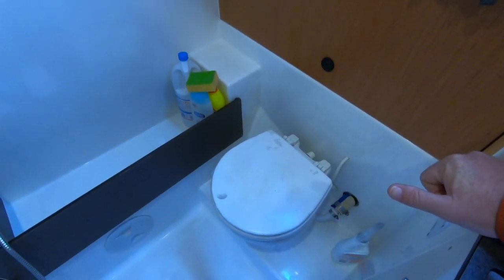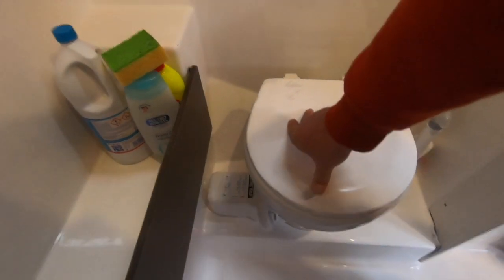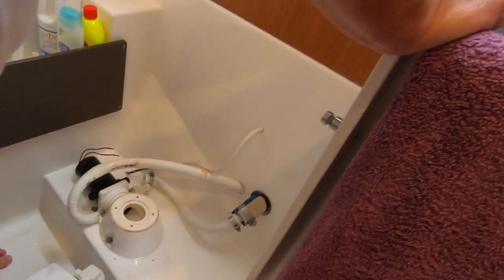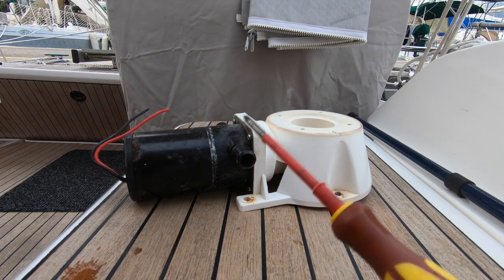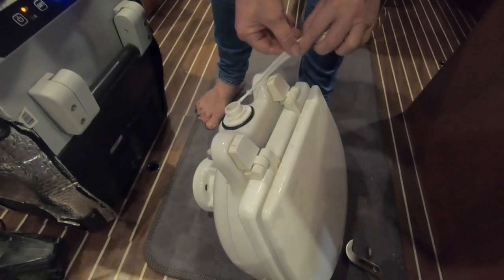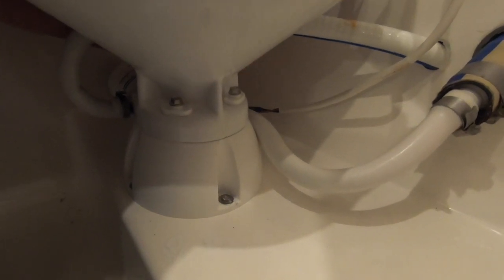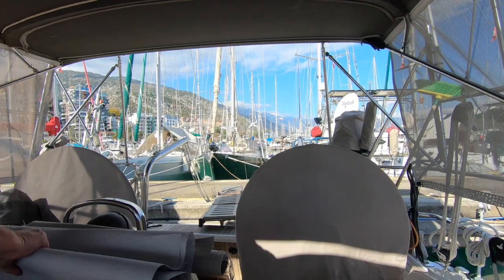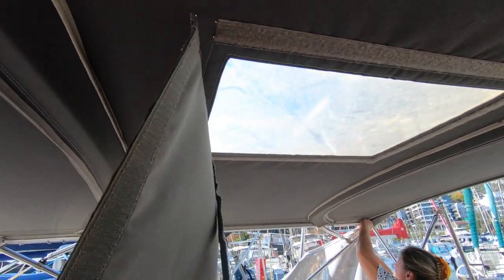Toilet Training In this video Cindy has to replace our broken toilet. OTB 125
Toilet Training OTB 125  In this video Cindy has to replace our broken toilet.
She has to do all the work and does a great job! We also start to do some canvas work.